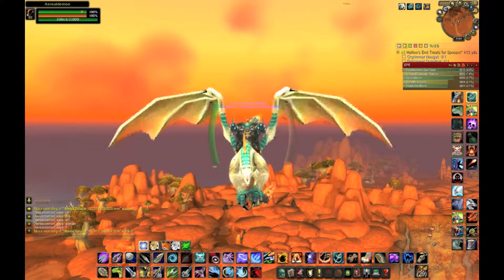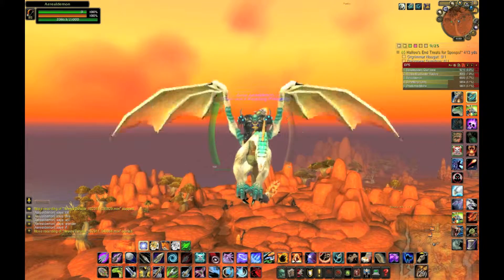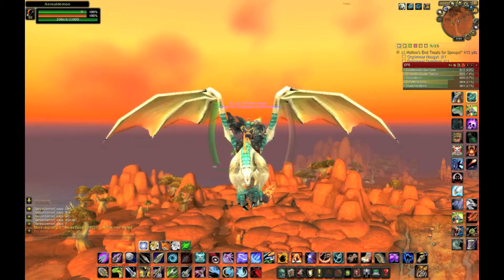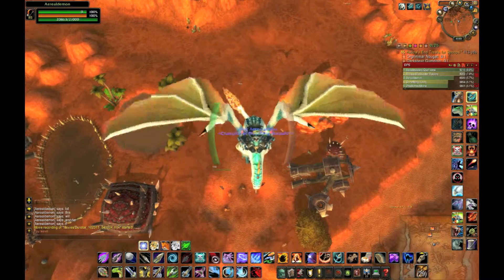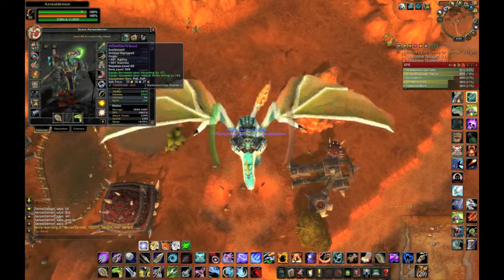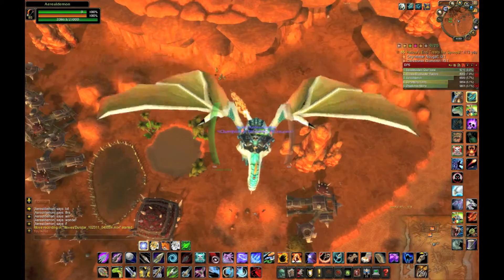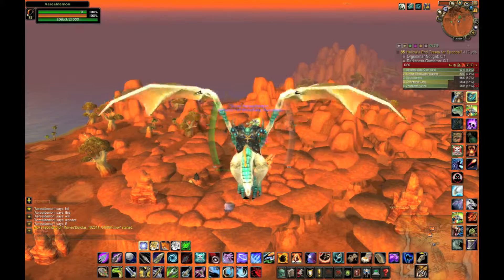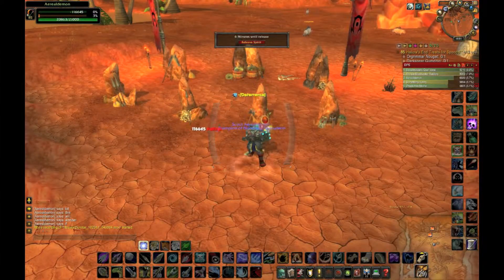A Hunter's True Death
In this video, I am showing all the hunters out there (and future hunters because they are just awesome) that sometimes, not everything can stop us from dying. So without much delay, here it is. Enjoy!